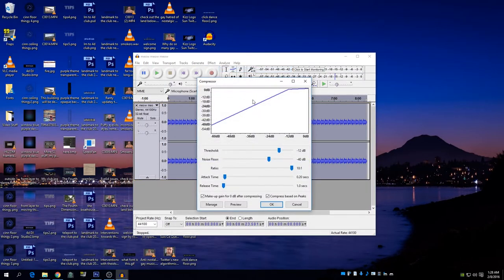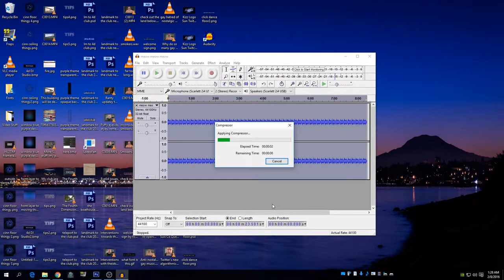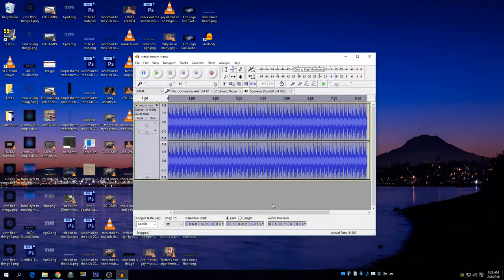OSX is way too slow and outdated